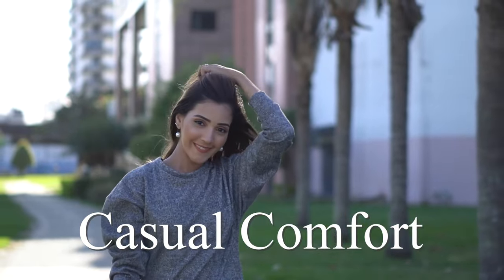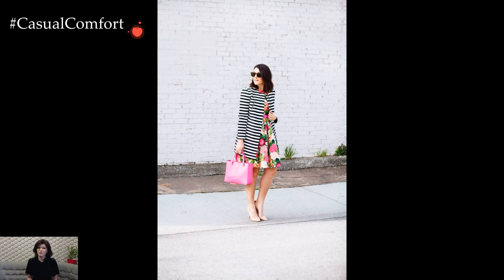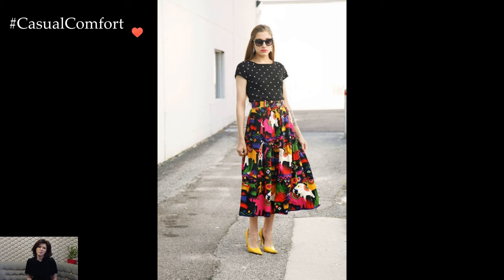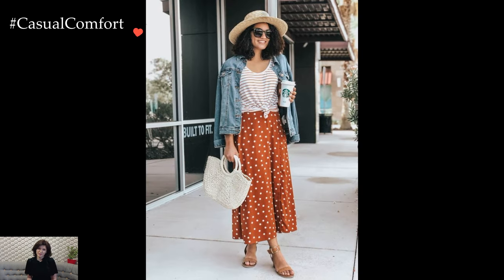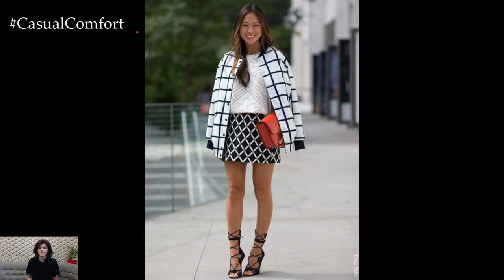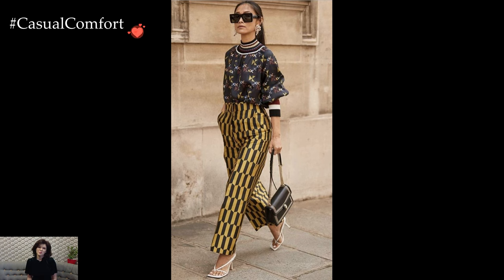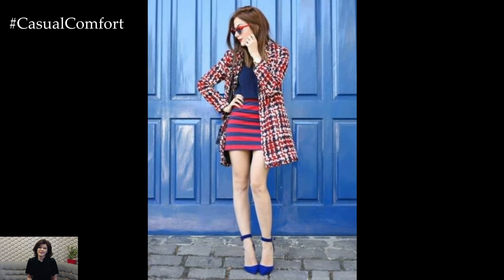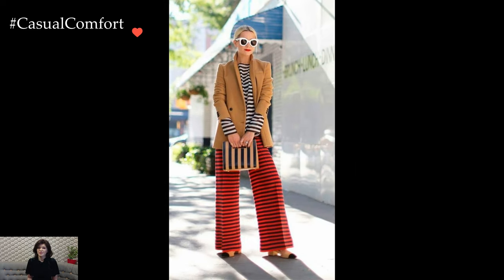Print Combinations: Mastering Print Combinations in Your Outfits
Elevate your style game with our expert tips on combining prints like a pro. From classic stripes and polka dots to bold florals and geometric patterns, discover how to mix and match prints effortlessly for a look that's uniquely you. Join us as we explore the art of print combinations and show you how to create eye-catching outfits that make a statement. Watch now and unleash your print power!